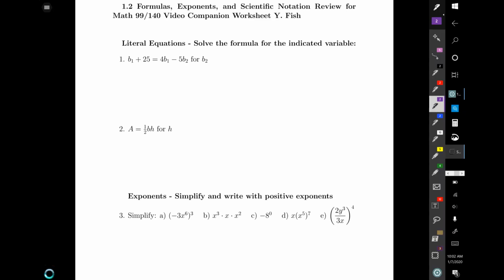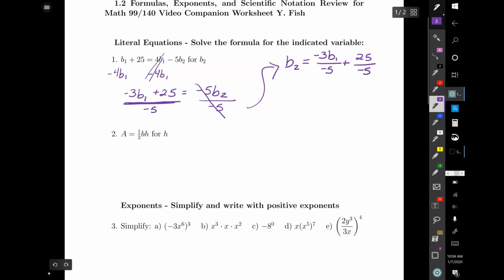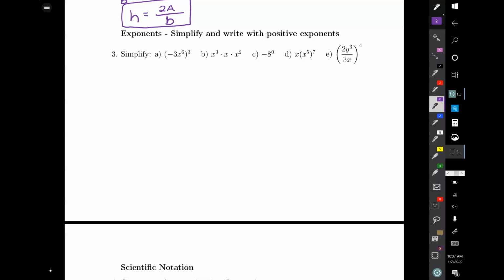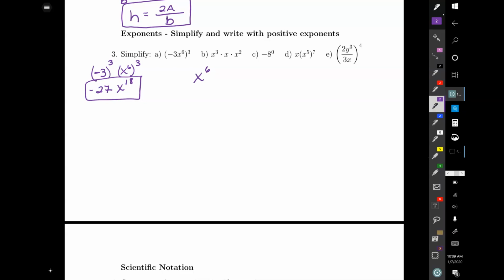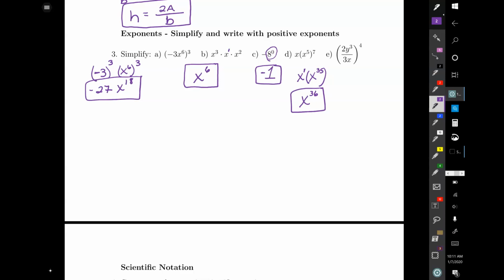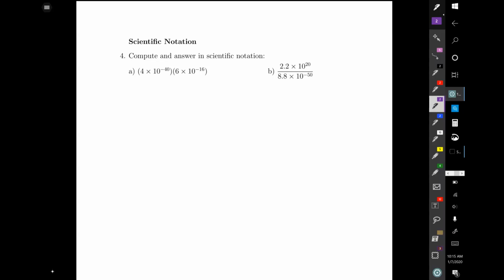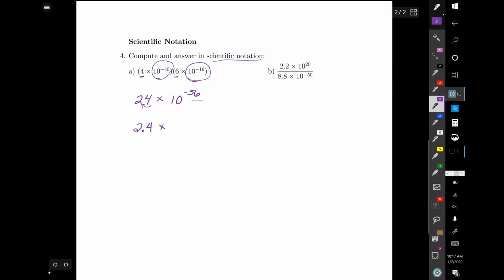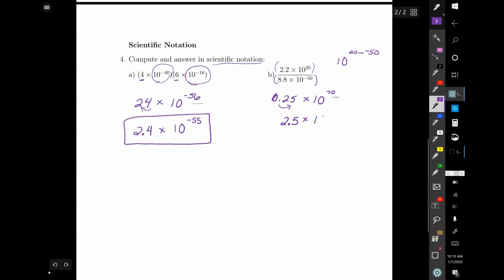1.2 Formulas, exp, sci. notation review for 99 & 140